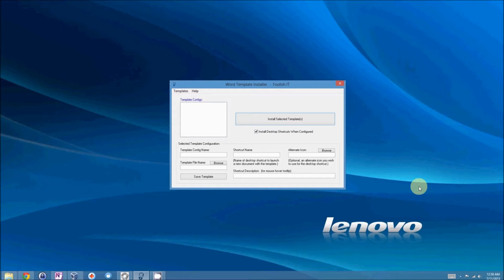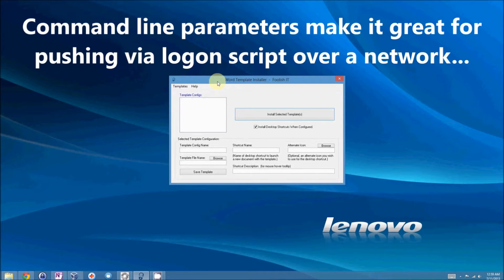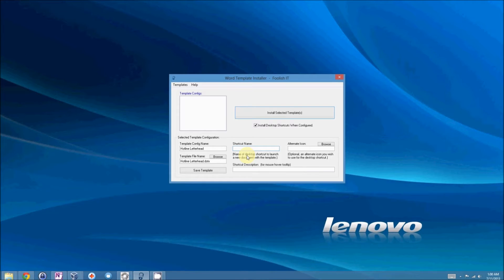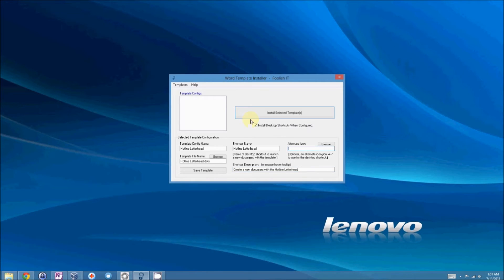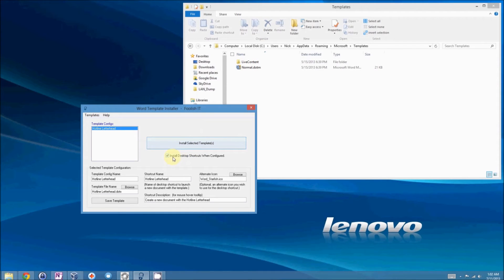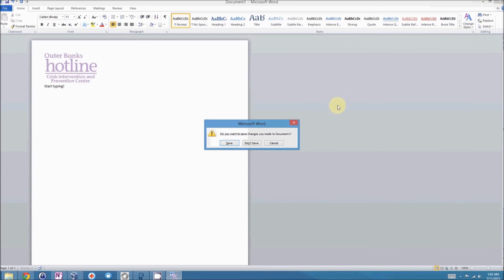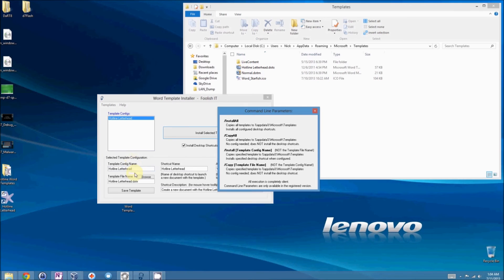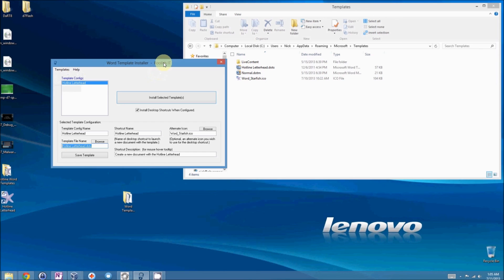Word Template Installer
This is a neat little util I wrote to quickly install Microsoft Word templates to the current user's template's folder, and place a shortcut on the desktop to create a new document based on that template.

Perfect for those office workers who never can seem to figure out Word templates, much less find them.

Command line automation also makes it perfect for sysadmins needing to deploy templates to many workstations at once, via logon script or whatever...